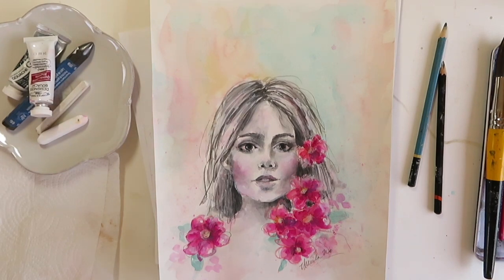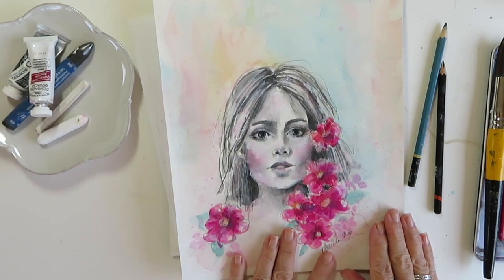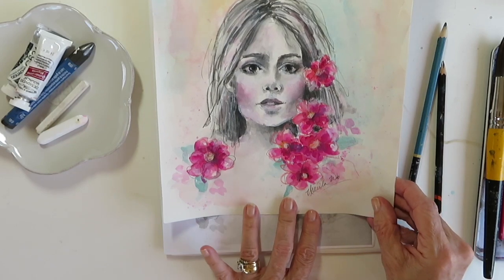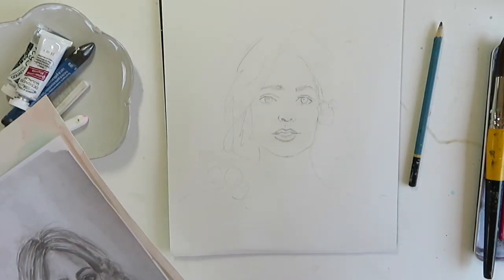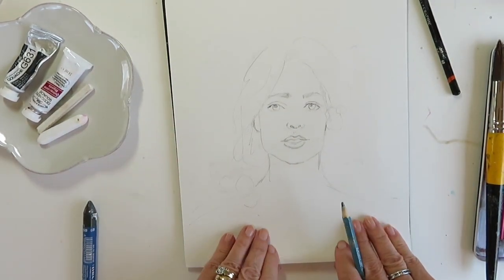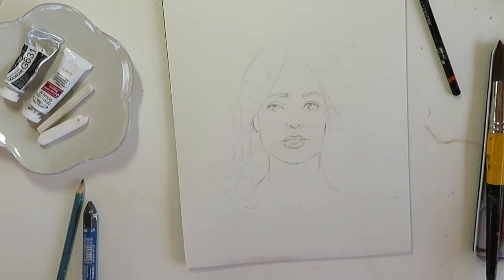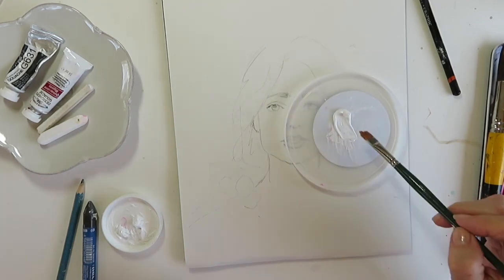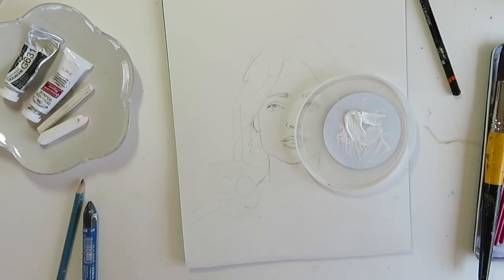A FREE Mixed Media Portrait Lesson with Ursula Wollenberg - Part 1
Join Ursula Wollenberg as she shows you how she creates a beautiful, mixed media portrait!

 MORE ABOUT KARA BULLOCK ART SCHOOL

Are You Ready to Become the Artist You Were Meant to Be?  Are you looking to grow your artwork, or your art business?  Then you have found the perfect school for you!  Join the Kara Bullock Art School!

Why choose our school?

* Grow Your Art and Creative Business
*  Learn from Your Favorite Professional Artists
* 100% Downloadable - Lifetime Access
* Over 40 Classes with New Classes Out Every Month
* Affordable and Can Be Done From Home on Your Own Time
* Some Artists are Self-Taught While Others are Professionally Trained

What else?

We have an amazing artist community online!  Connect and build relationships with others all over the world!  Many of us have actually met in person!  You won't ever regret joining and it's FREE!  We have weekly discussions, special discounts, art challenges, and more!

LOOKING FOR AN IN-PERSON EXPERIENCE?

We offer in-person workshops monthly!